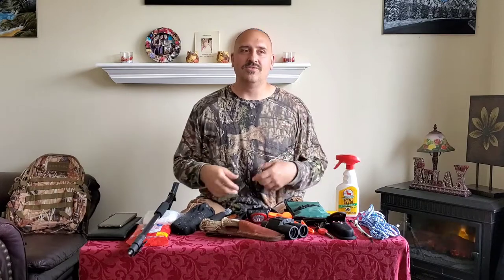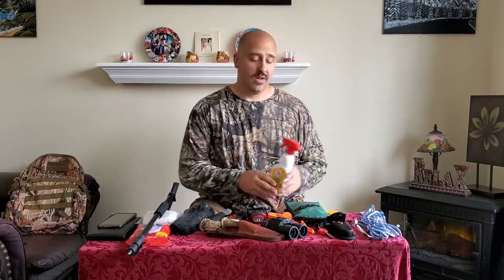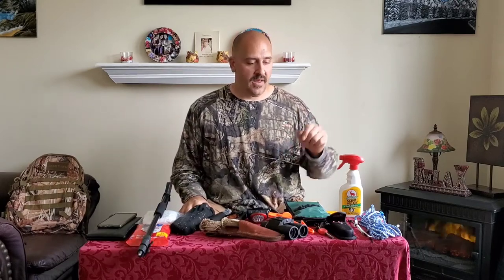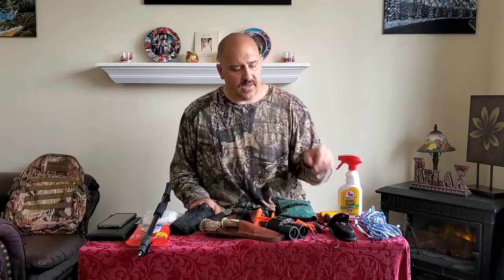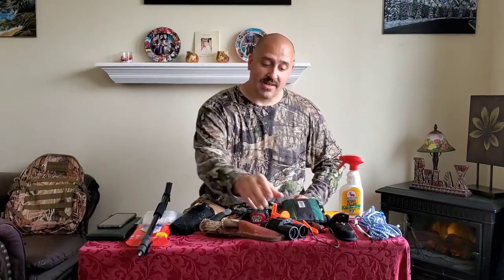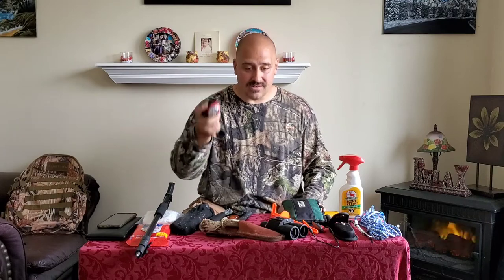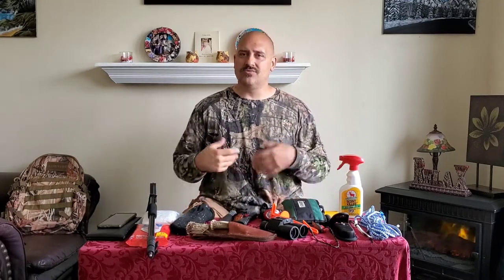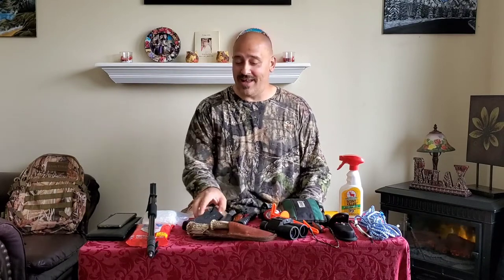New deer hunter, what's in your backpack?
A run down of what I bring in my backpack for hunting. All too often new hunters feel they need to blow a ton of money on equipment and gear that sadly is not necessarily needed. I'll show you the basics of what I  bring out in the bush. Enjoy.